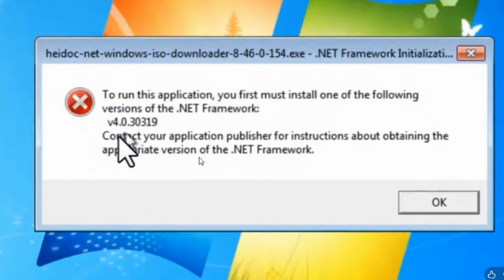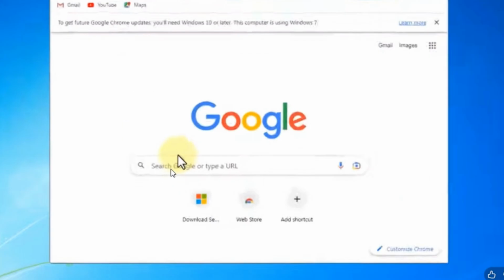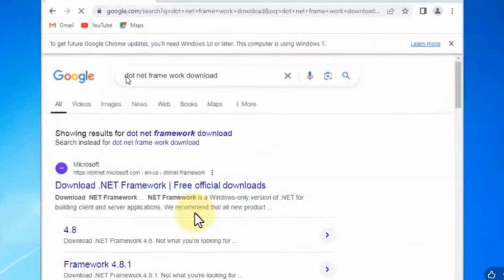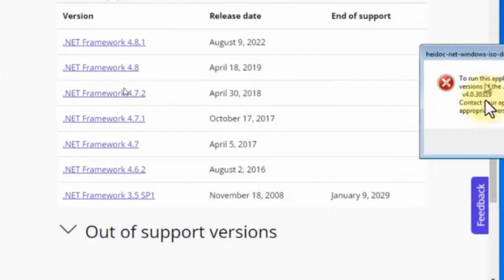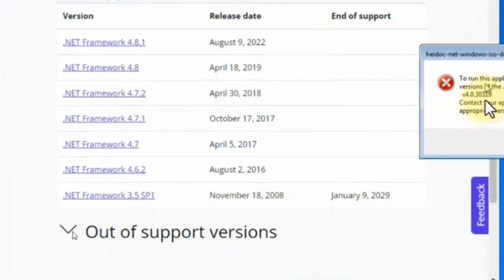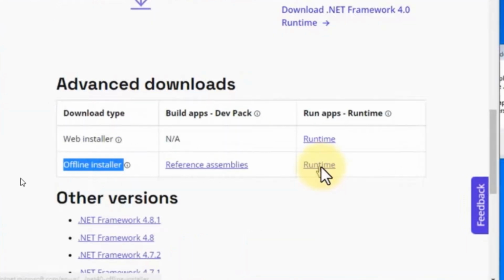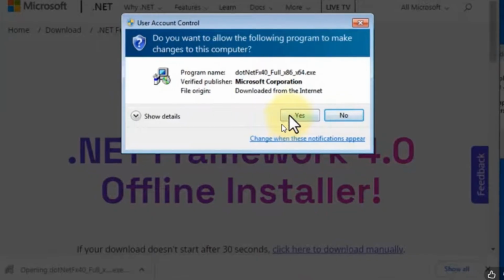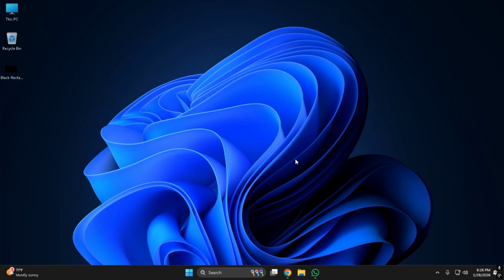To run this application, you first must install one of the following the Net Framework - Fix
To run this application you first must install one of the following .NET Framework versions — Fix

In this video I show step by step how to fix the error that tells you to install a specific .NET Framework version before running an application. Follow this guide to identify the required framework, install it correctly, and get your program running.

How to read the error message to find which .NET Framework version is required
Check installed .NET versions on Windows and use Programs and Features or the registry to verify
Download and install the correct .NET Framework (offline installer or via Windows Update)
Enable or install .NET Framework 3.5 on Windows 11/10 using Control Panel, Optional Features, or DISM
Install newer .NET versions (4.x) and understand compatibility with older apps
Use the Microsoft .NET Framework Repair Tool to fix installation problems
Fix common issues: pending Windows updates, corrupted installers, or blocked installations by antivirus
Verify installation by running the app or using command line checks
Alternative: target app compatibility modes, install missing Visual C++ redistributables, or use a portable version if available

The video shows exact download links, commands and UI steps for each Windows version so you can follow along easily. Tell me which .NET version the error asks for or your Windows version and I will provide a tailored walkthrough.